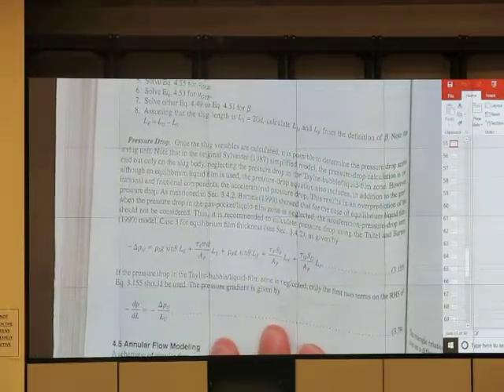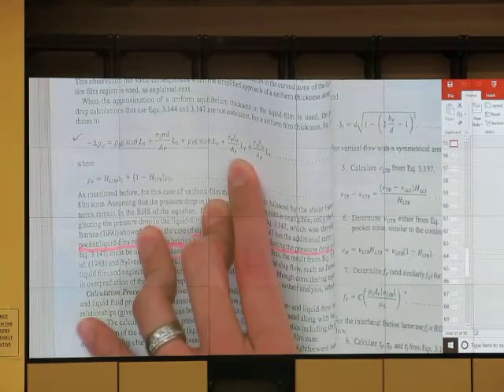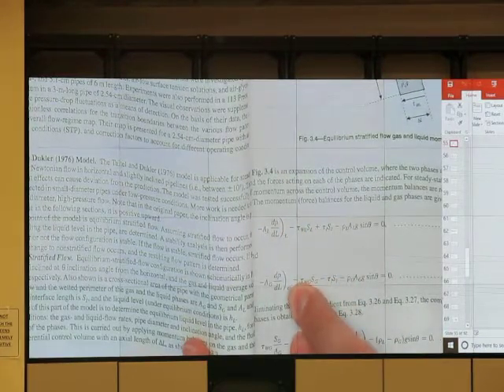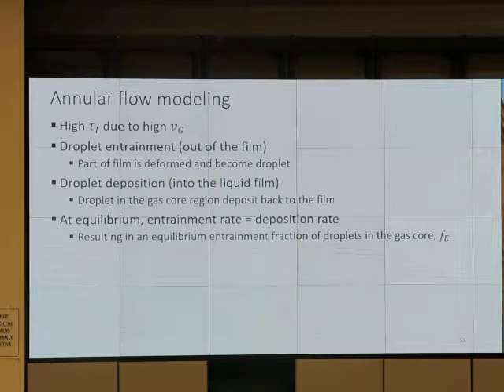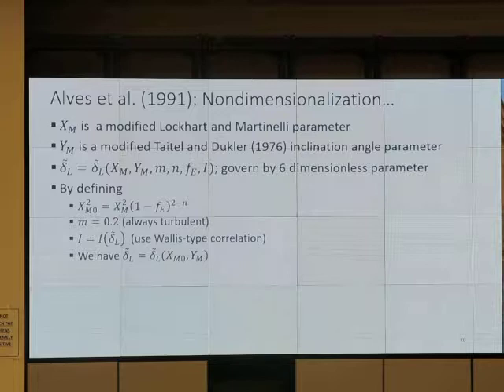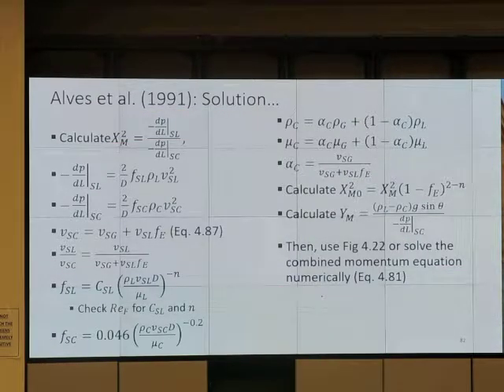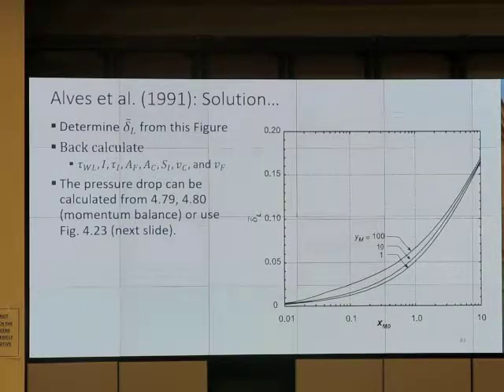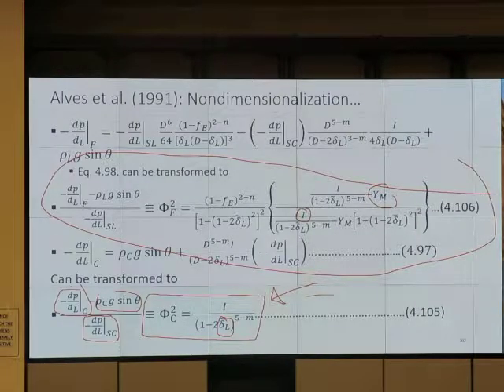Multiphase Flow in Pipe, Fall 18: 11/13/18 V37: Annular Flow